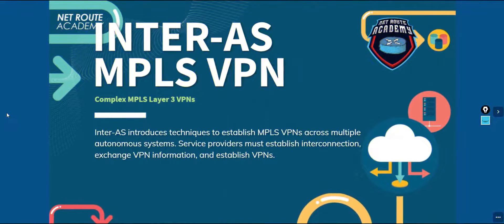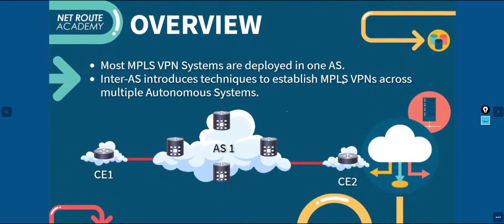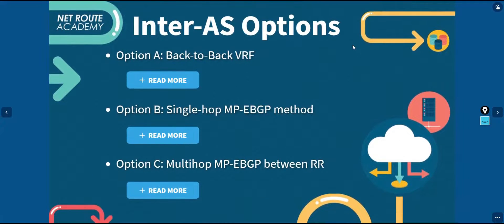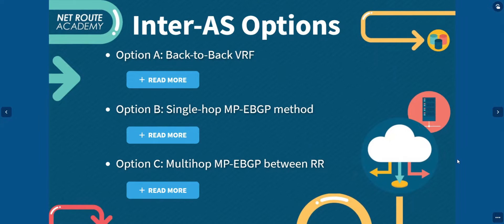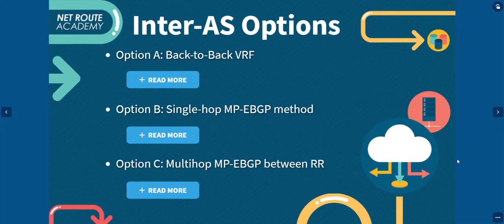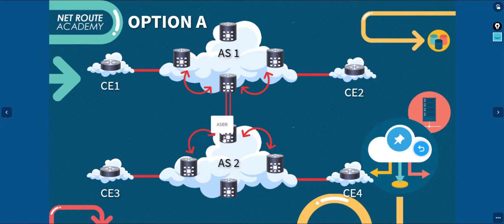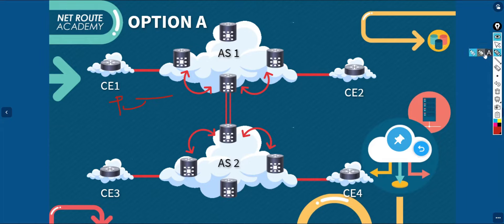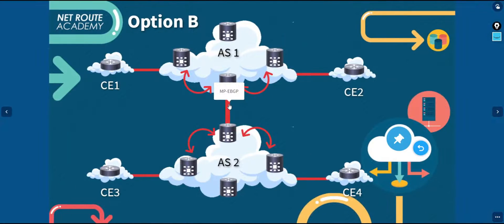What is MPLS VPN Inter-AS Solutions (Workbook) - Net Route Academy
In this video, we will describe MPLS interdomain solutions and inter-as MPLS models.

● Option A: back-to-back VRF
● Option B: Single-Hop MP-EBGP
● Option C: MP-EBGP between Route Reflectors

🔰 Images used in the activity

●  vios-adventerprisek9-m-15.6.2T
●  xrv-k906.0.1

Timestamp:

[00:47] Start of lesson
[01:23] Inter-AS Overview
[02:52] Option A
[04:59] Option B
[06:26] Option C
[08:10] Workbook Using EVE-NG Pro